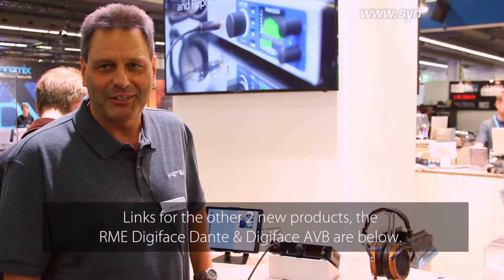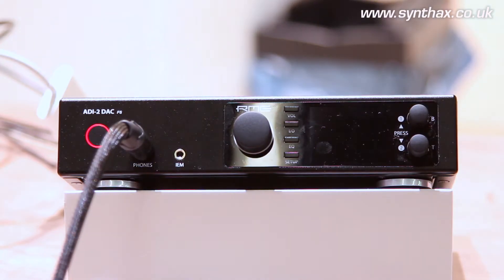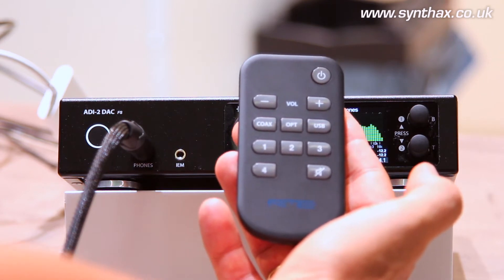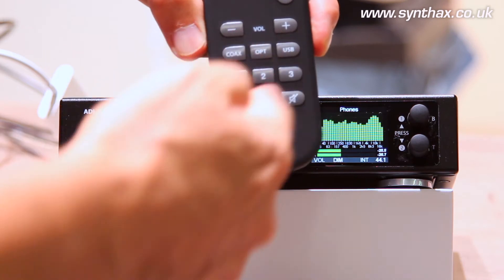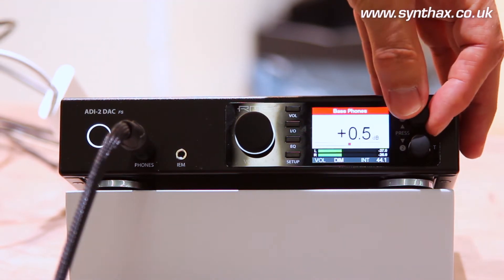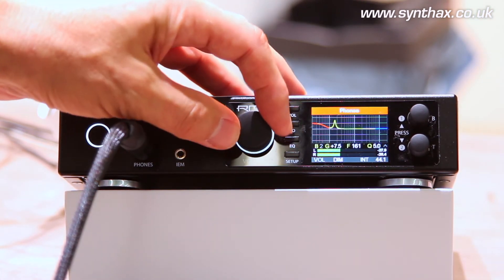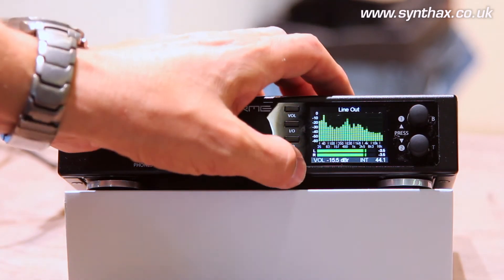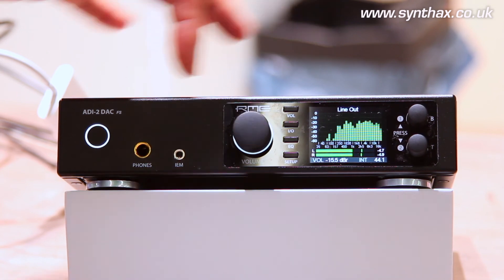RME ADI 2 DAC - MusikMesse 2018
Get a 5 year warranty on any ADI-2 Series device, only when you purchase from one of our Authorised UK Dealers;

The RME ADI-2 DAC is the latest high-end D/A converter and headphone amplifier from German pro audio specialists RME. In this video shot at Musikmesse 2018, RME's Head of Design Matthias Carstens gives us a run-through of this incredibly powerful device, including the new customisable remote control, a first for an RME device.

On the front panel you’ll find the 2x headphones outputs. The first is a 6.3mm connection, powered by what RME call an “extreme power” headphone output, which can handle even the most power-hungry / high-impedance headphones. The second connection is the new ”super low-noise” IEM output, a dedicated 3.5 mm output developed especially to meet the demands of listeners who prefer in-ear headphones.

Other front panel features include detailed frequency analysis and level information; controls for adjusting volume and EQ (for tuning your headphones and speakers), along with menu navigation and setup configuration, for selecting your inputs, ands adjusting features like cross-feed and filtering.

On the rear panel you’ll find the USB connection (for using the ADI-2 DAC with Windows, Mac and iOS devices), digital S/PDIF optical and coaxial connections (AES and ADAT compatible). You also have analogue connections in the form of balanced XLR, and unbalanced RCA / phono, for hooking up your HiFi speakers or studio monitors, allowing you to benefit from the ADI-2 DAC’s phenomenal sound quality when listening to your favourite set of speakers too.

About the RME ADI-2 DAC
The ADI-2 DAC is a 2-channel DA converter with an "extreme power" headphone amplifier; "super low-noise" IEM output; balanced and unbalanced outputs for connecting HiFi speakers and studio monitors; sample rates up to 768 kHz, DSD and Direct-DSD playback; USB operation for Windows, Mac and iOS devices; and digital SPDIF / ADAT support.

Other features include full DSP processing with Bass, Treble, Loudness, 5 Band Parametric EQ, Crossfeed and much more.

You can find out more about the RME ADI-2 DAC